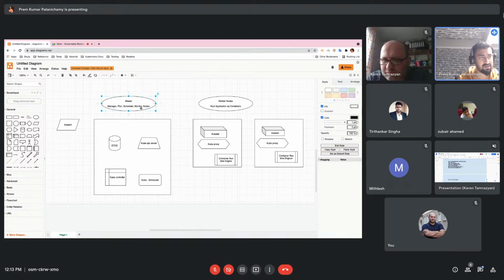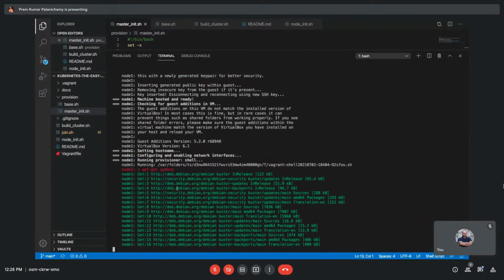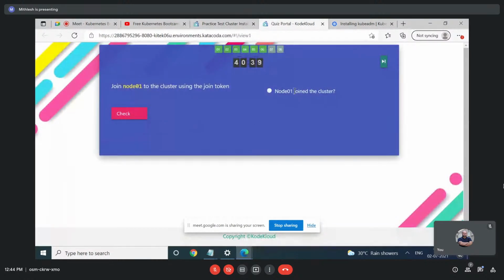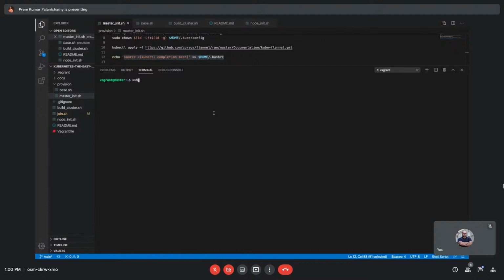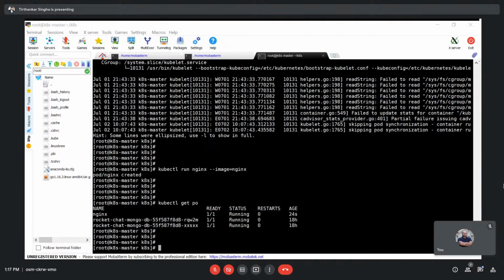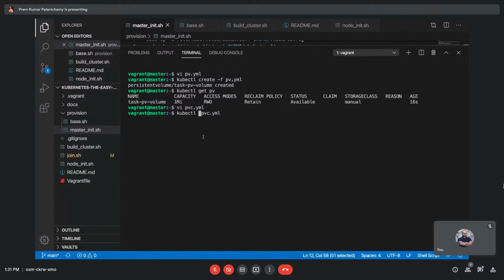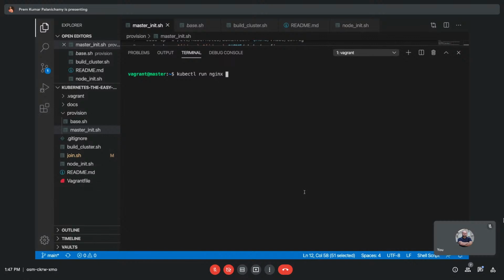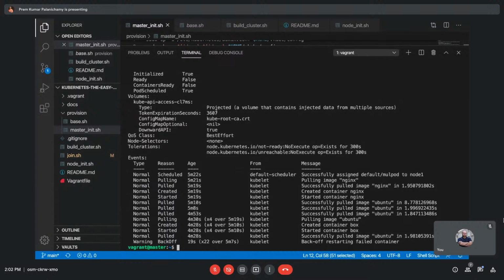Free Kubernetes Bootcamp - Get Prepared for the CKA & CKAD Certifications, Pt. 1